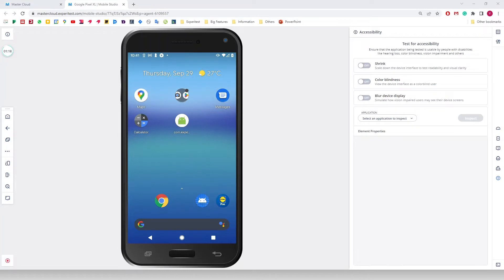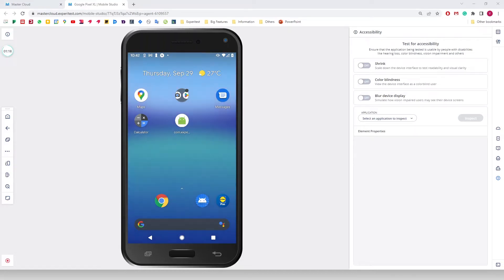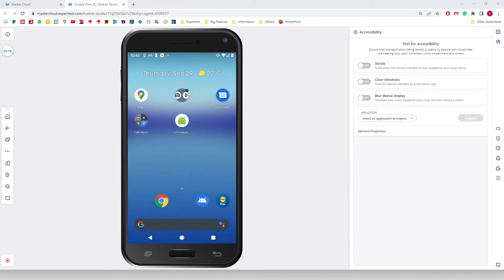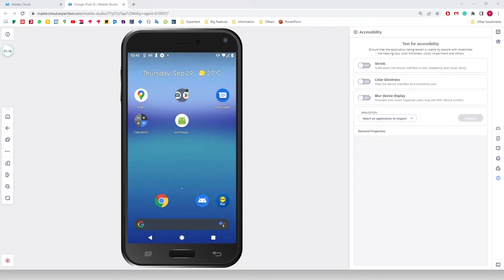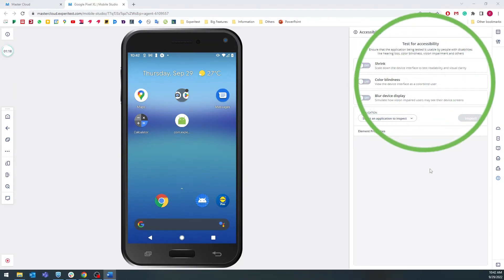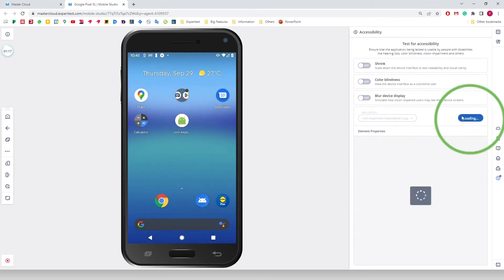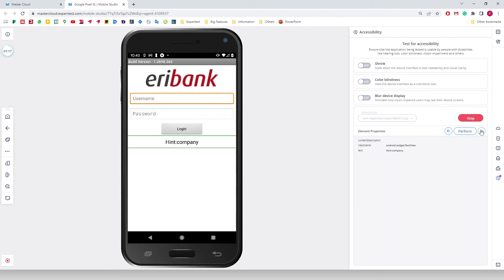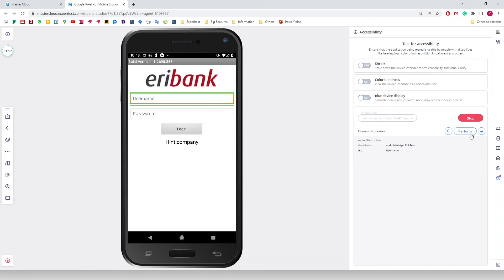Accessibility Testing (Android)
The Android Inspector is a tool that identifies onscreen elements in Android applications and gives users information about different accessibility properties such as visual filters and voiceover. The capability extends our already robust iOS offering with the same level of sophistication. The main benefit here is that we are now able to offer the same level of accessibility monitoring for Android as we have already been offering for iOS.